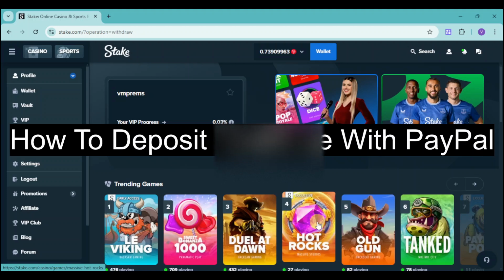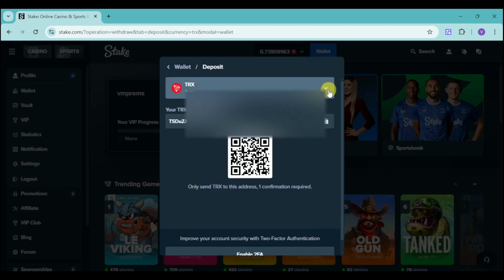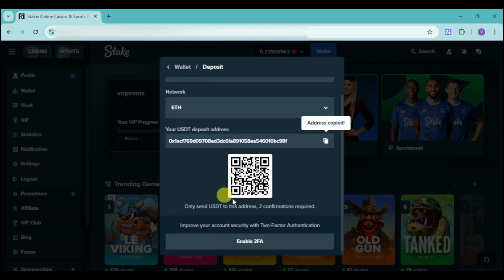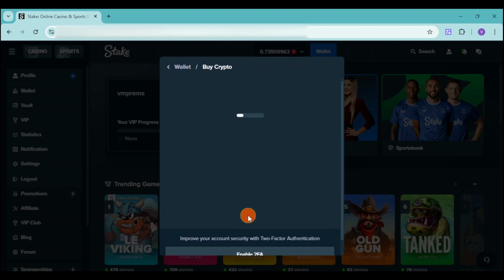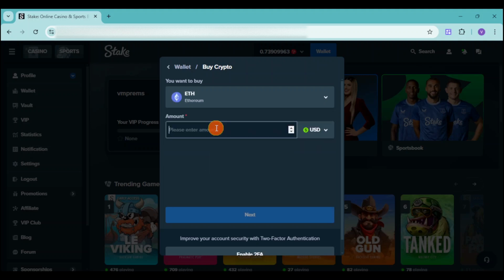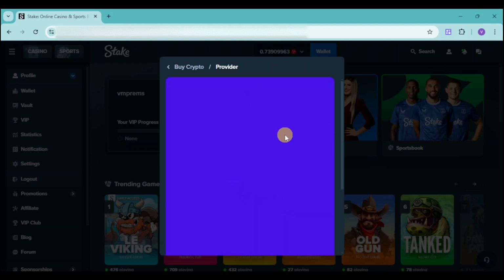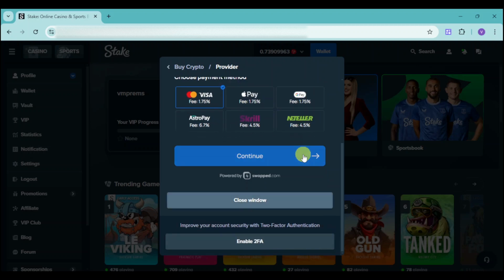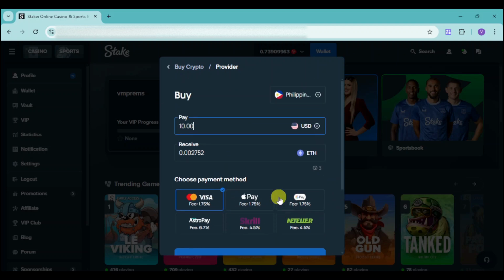How To Deposit On Stake With PayPal (Super Easy)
"Learn how to deposit on Stake with PayPal in this super easy tutorial. Enjoy a hassle-free process and get started on Stake in no time.

0:00 Introduction
0:07 Start